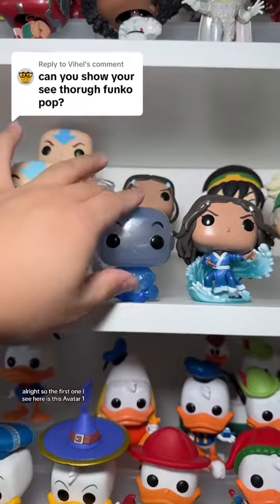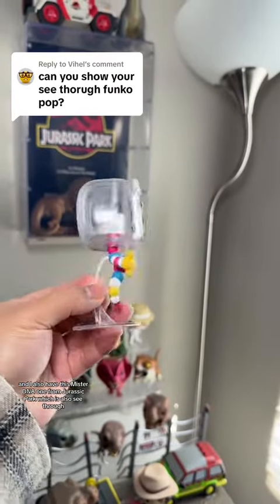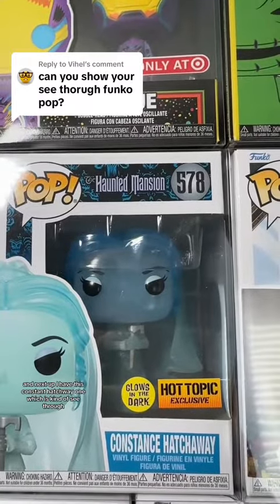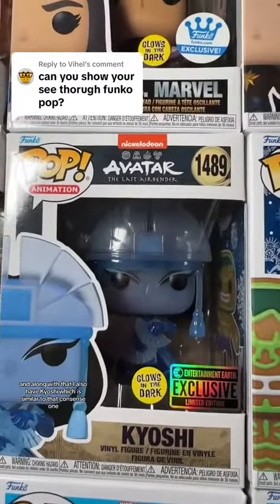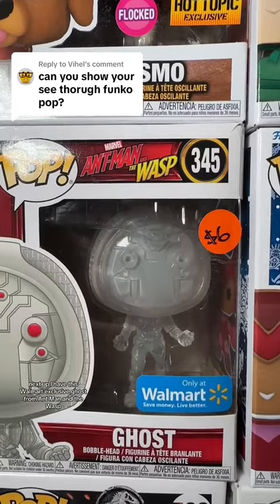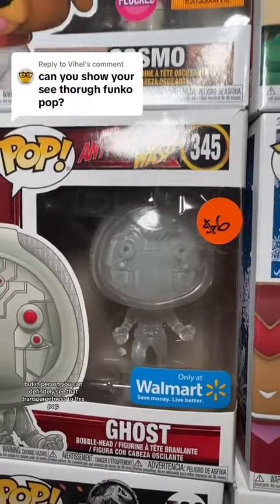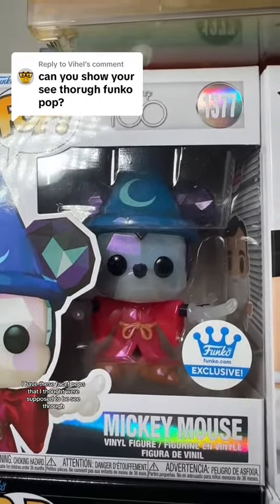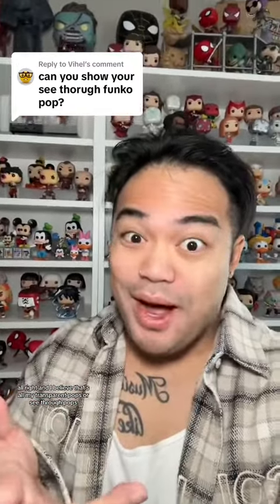My Collection of See Through Funko Pops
here is all my collection of See Through Funko Pops